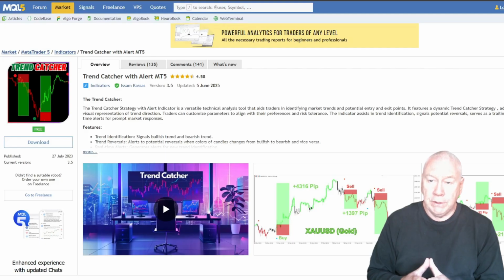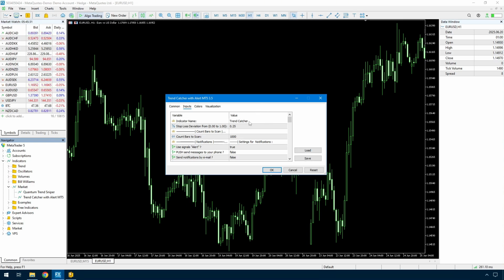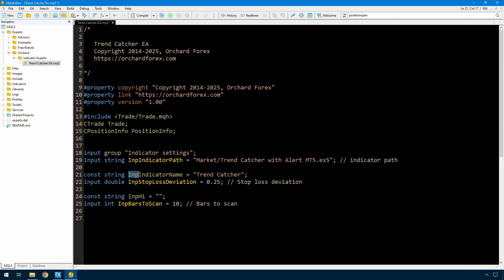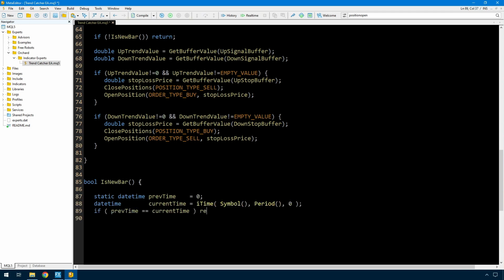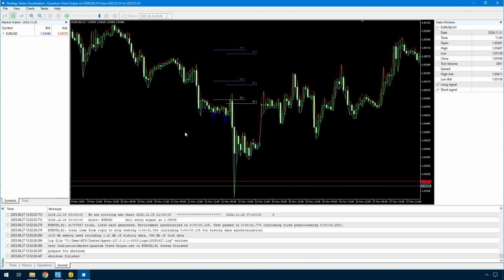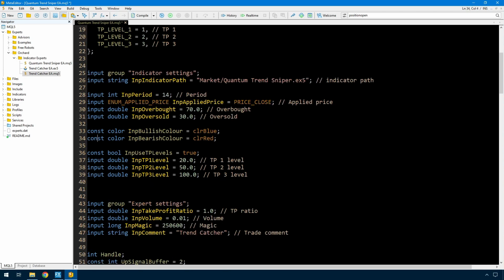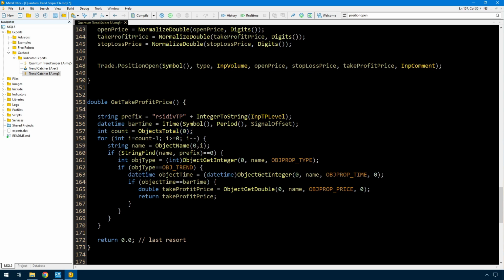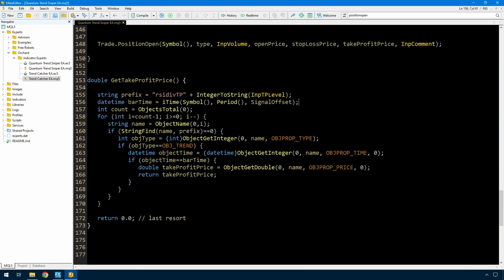Turn Trading Indicators into AUTOMATED Robots! (Quantum Sniper & Trend Catcher EA)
Ever wanted to automate your trading strategy? In this video, I'll show you how to take two popular MetaTrader 4 (MT4) indicators – Quantum Sniper and Trend Catcher – and convert them into fully automated Expert Advisors (EAs)! No more manual trading – let the robots do the work! I'll walk you through the code step-by-step, making it easy to understand even if you're new to MQL4. Watch as I demonstrate these EAs in action and explore the potential of automated trading.